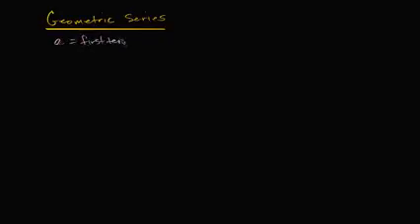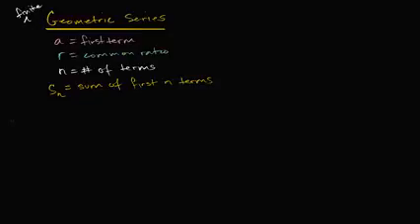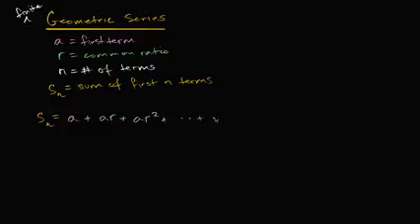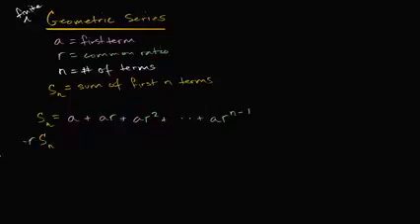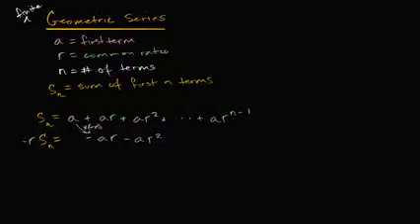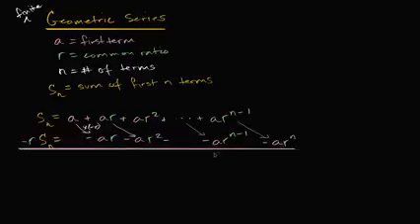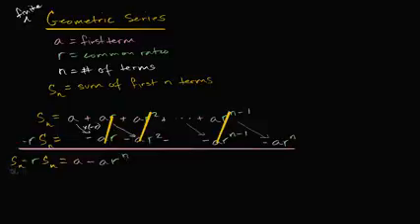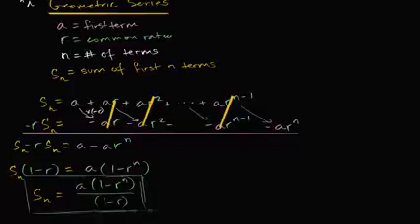Math Algebra II - Finite geometric series formula